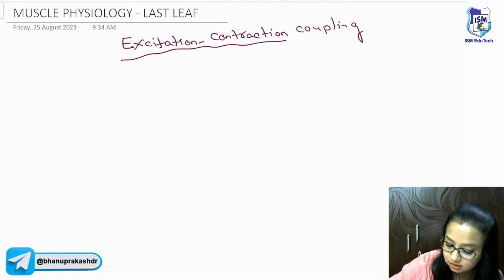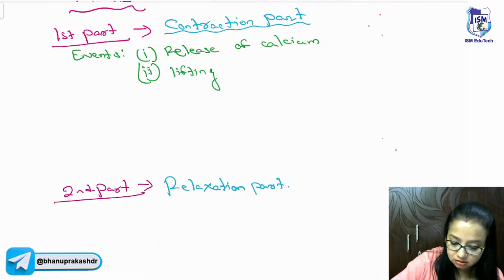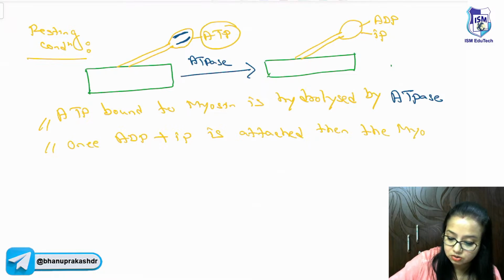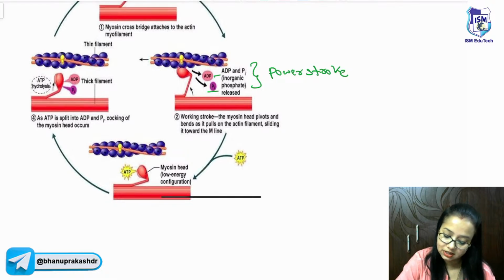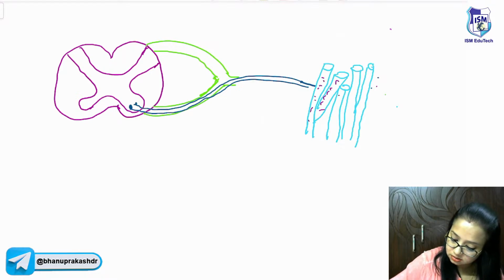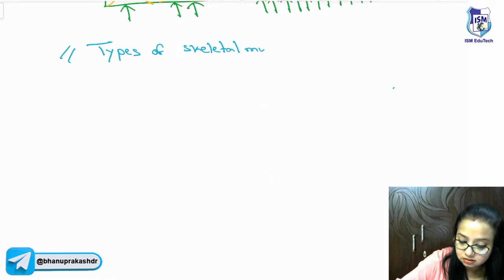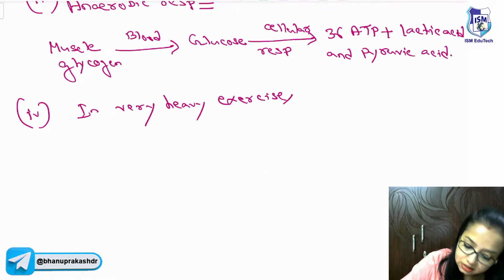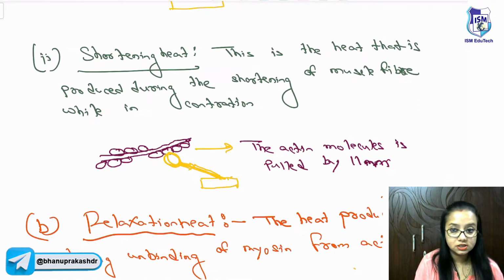muscel Physiology Part 3